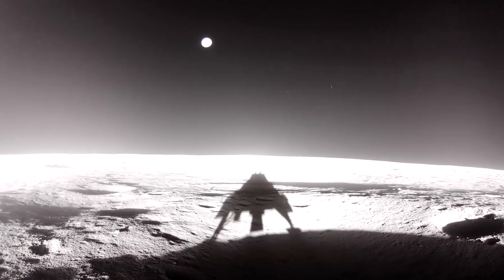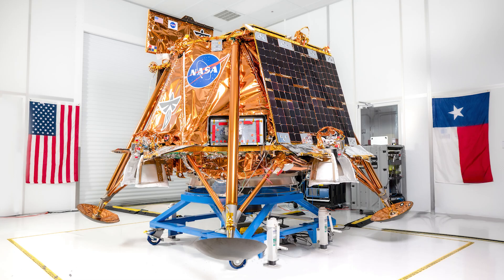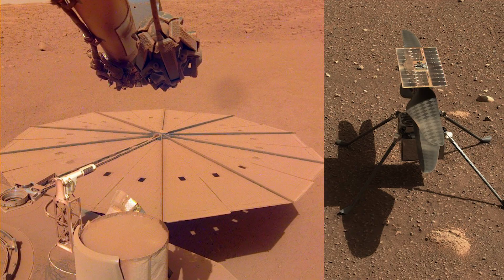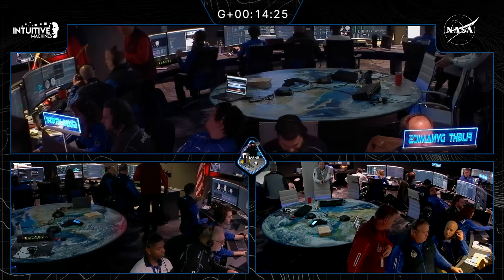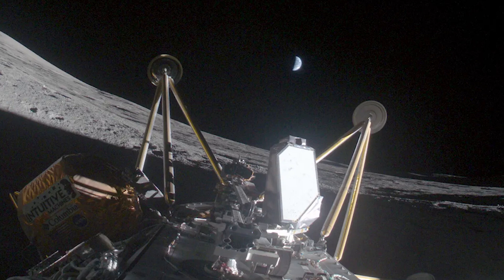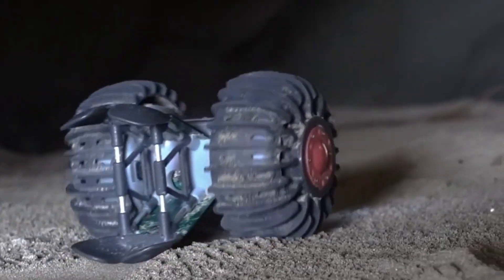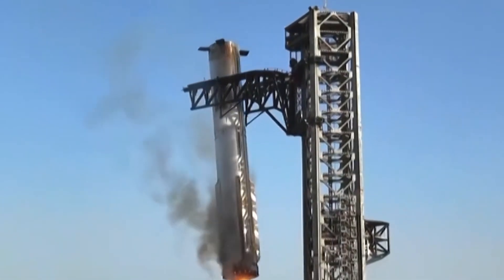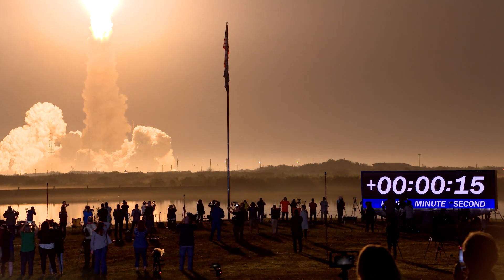WHAT THE SPACE? News (3/9/2025)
A lot happened last week. We had a highly successful lunar landing by Firefly's Blue Ghost Lunar Lander. This was a first attempty for Firefly and they crushed it. Intuitive Machines had a second failure of their landing attempt, which also went sideways so to speak. Lastly, SpaceX Starship Test Flight 8 had some successes and some failures. Another busy week for space!